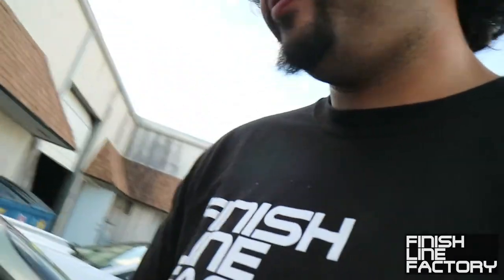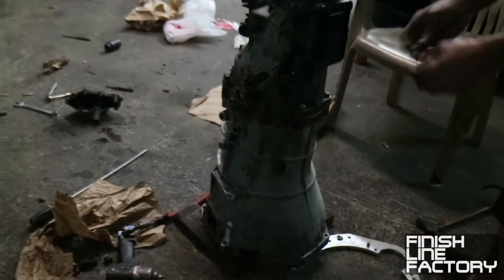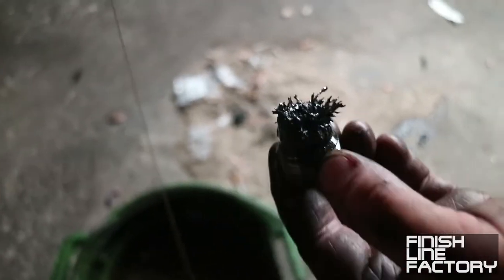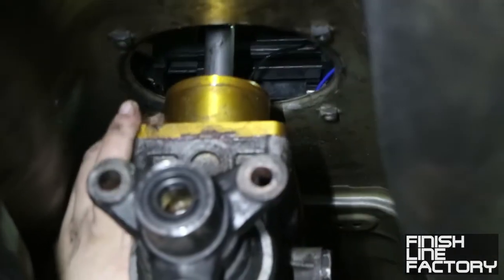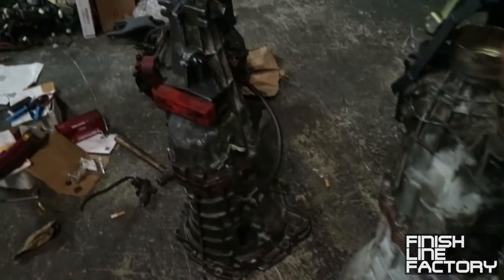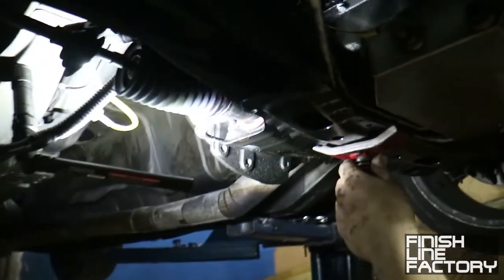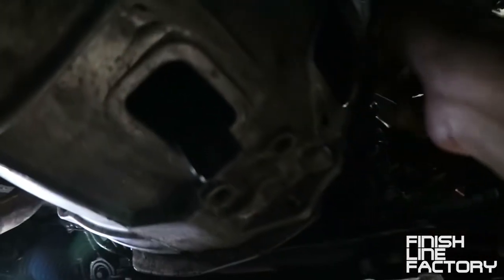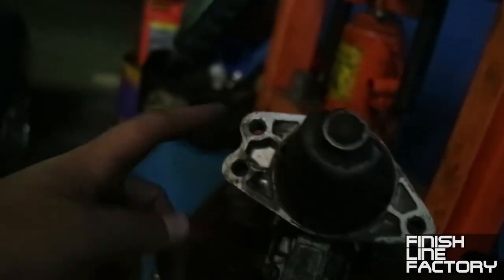Upgrading my 240SX's Gearbox from a 300ZX! Full video tutorial and walkthrough!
A few weeks ago I destroyed 3rd gear on my turbocharged 240SX. Today, we're swapping in the transmission from a 300ZX Z32 at Side Mission Garage and we're using the kit from Mazworx. Check it out!

AN Fittings & Hoses (E85 compatible)